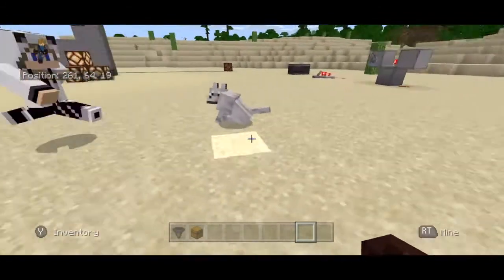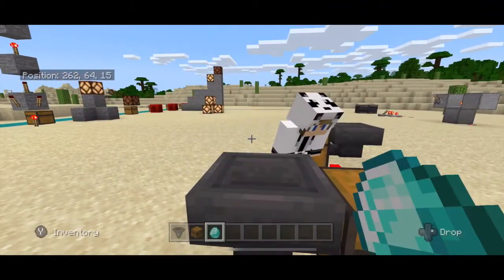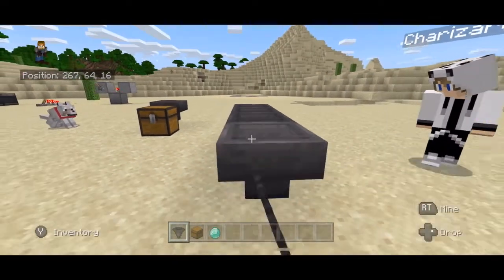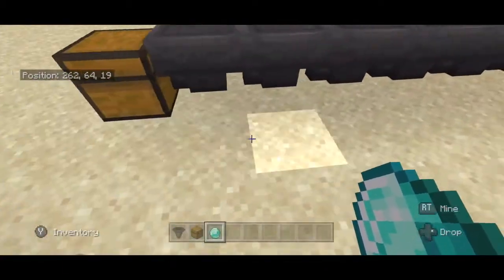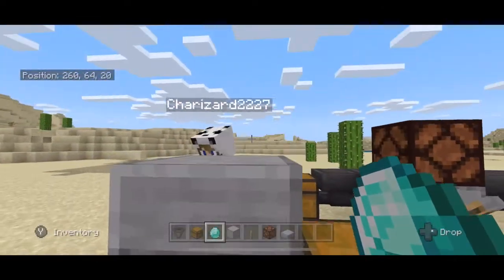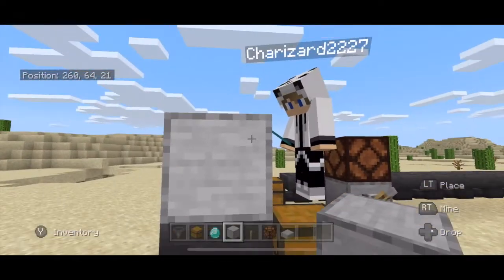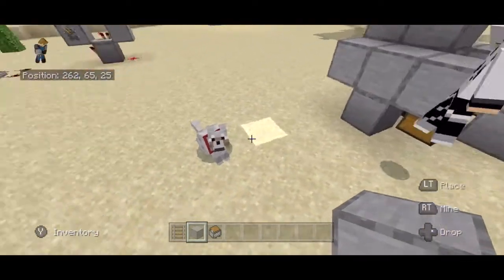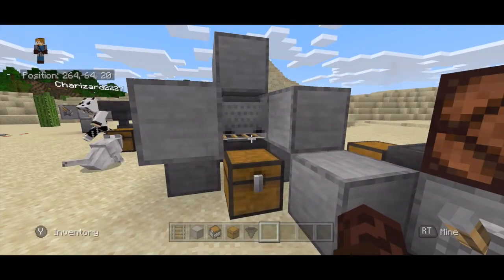How to understand hoppers - Redstone School - Minecraft Bedrock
I explain hoppers to my son Pablo in this episode of Minecraft Red Stone School!